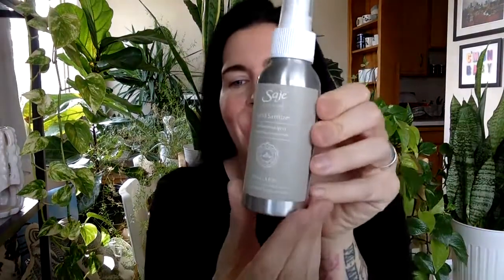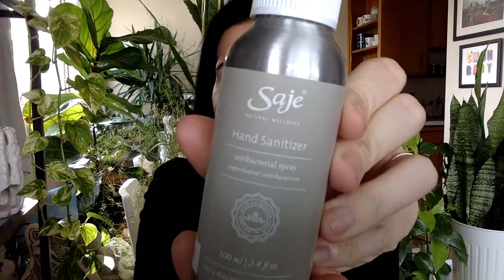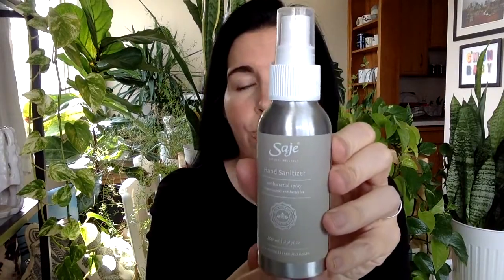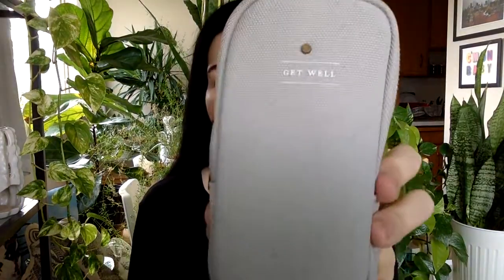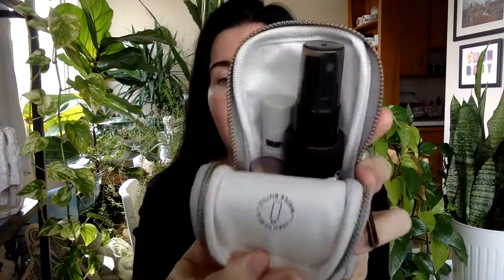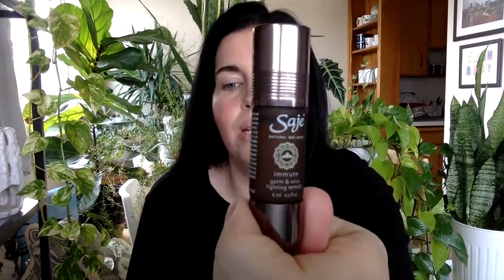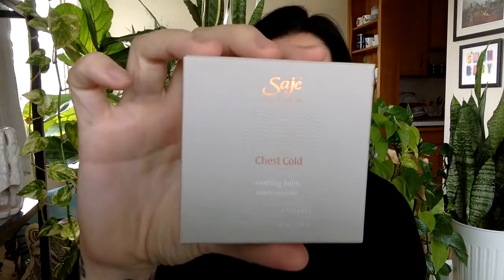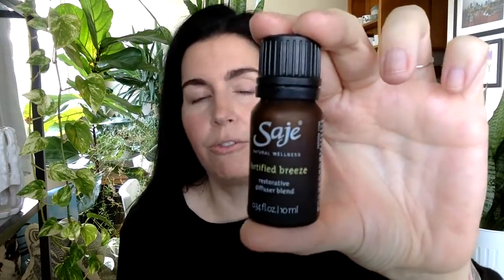Saje Wellness | Staying Well, Naturally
Kristin Rondeau, Saje National Educator, shares product education and tips on how you can stay well naturally with essential oils and our plant-based remedies.